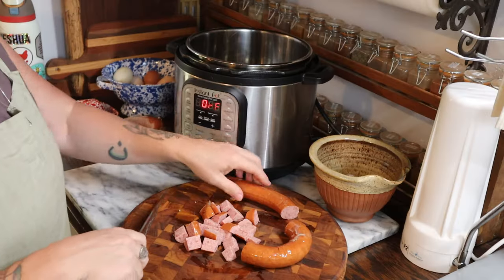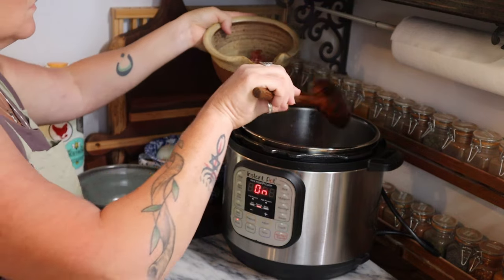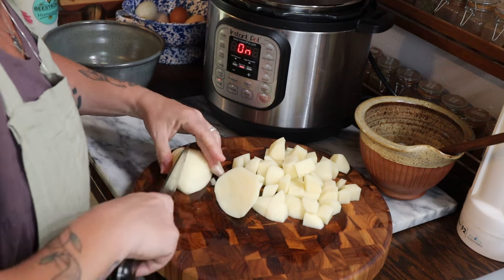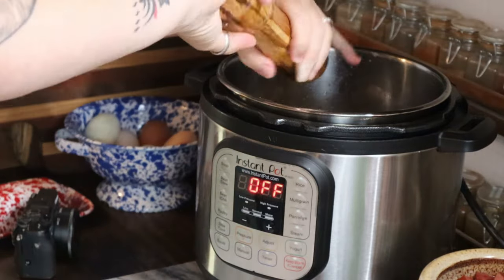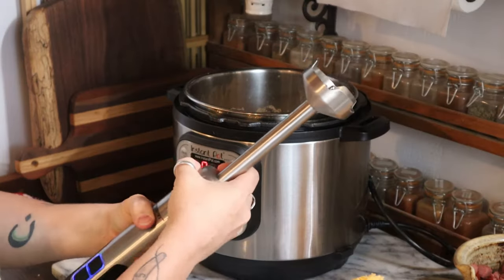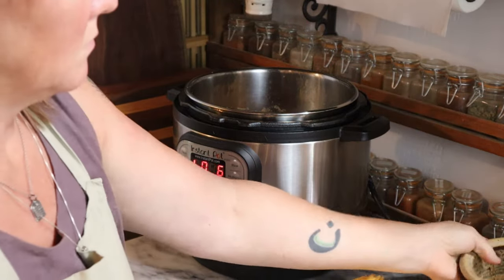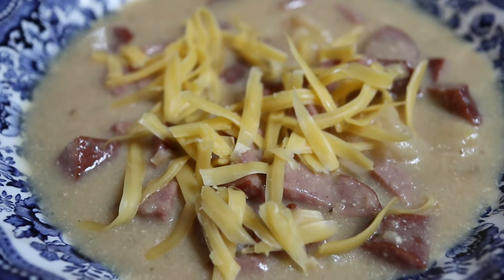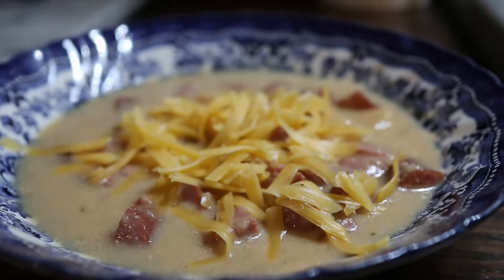Easy Instant Pot Soup Recipe & One I Missed Out On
🌻 GET MY FREE STEAM CANNER eBOOK & NEWSLETTER - NEVER MISS A THING

► MY LIBRARY
► MY CANNING SUPPLIES
► MY KITCHEN TOOLS
► HEALTH, HYGIENE & APPAREL
► HOME & GARDEN
► CHICKENS & POULTRY
► PHOTOGRAPHY & VLOGGING

BIBLES I USE MOST:
► The BIBLE I use the most - CJB
► The Interlinear Bible

MAIL:
Constance Smith
Cosmopolitan Cornbread